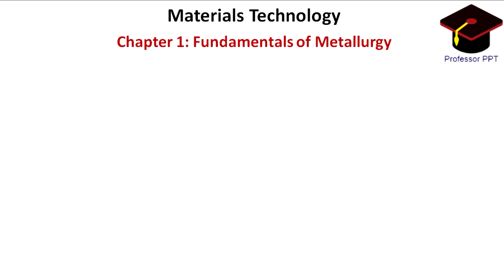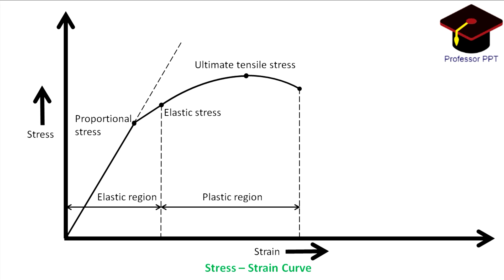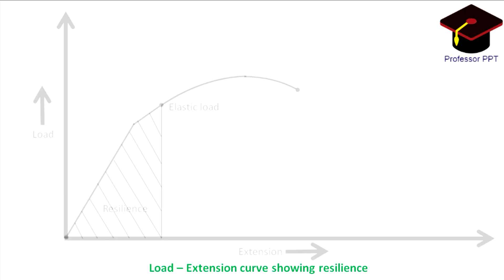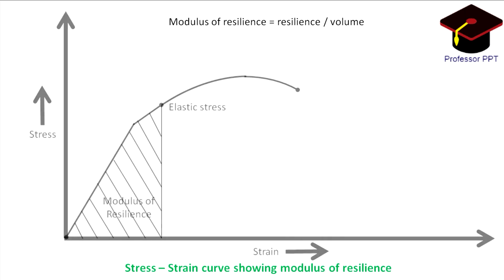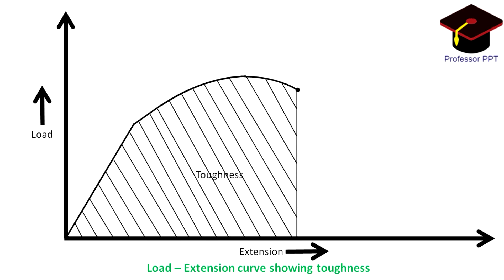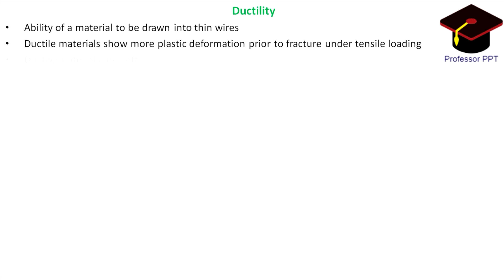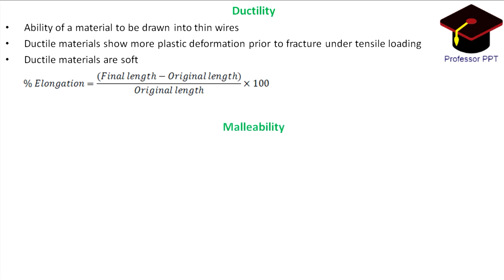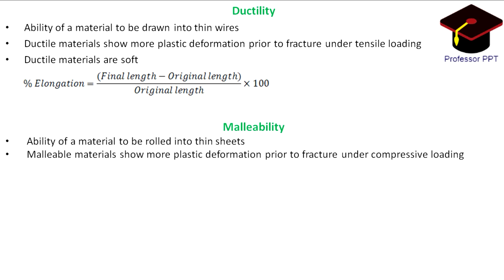LECTURE 1.3 | EVALUATION OF MECHANICAL PROPERTIES | CHAPTER 1 | FUNDAMENTALS OF METALLURGY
Welcome to the 3rd lecture of Materials Technology. In this video, we shall discuss the evaluation of mechanical properties.